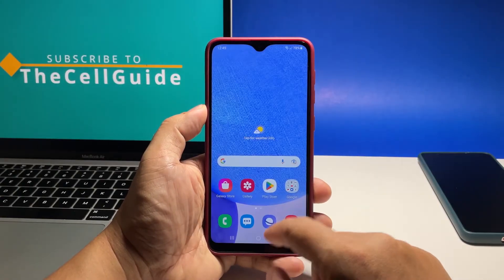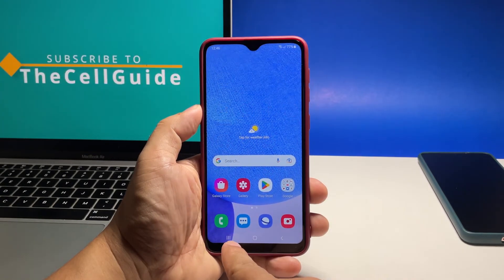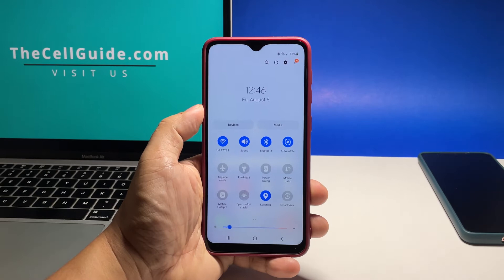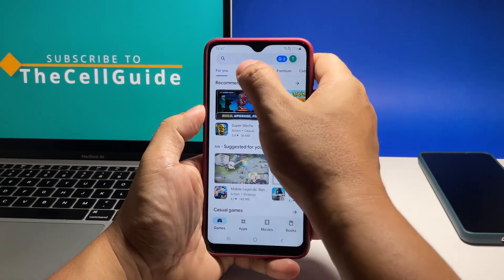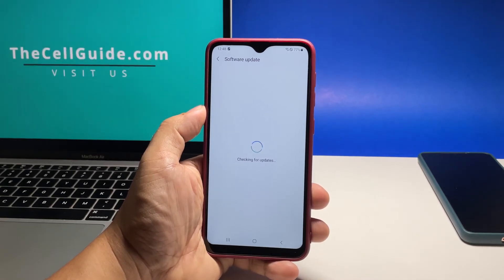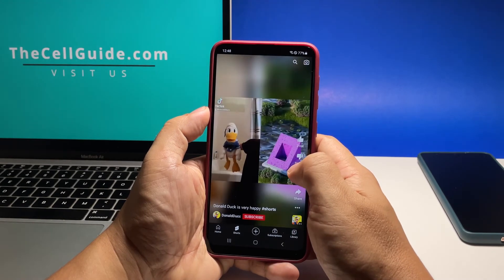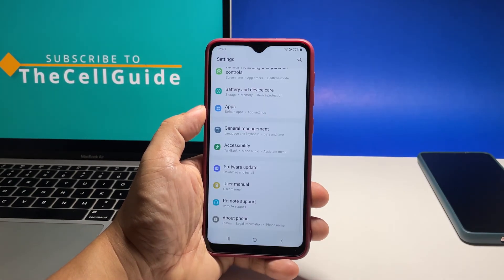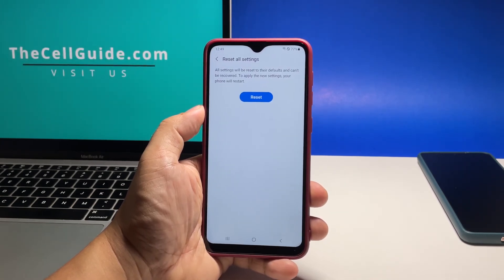How To Fix A Samsung Galaxy A13 That Keeps Freezing Or Running Slow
In this video, we will show you how to fix a Samsung Galaxy A13 that started to keep freezing without apparent reason or cause.

Performance issues like freezes are among the most common problems that many Android users have encountered. There are a few things you can do to fix them and the first one is to close all applications that are left running in the background.